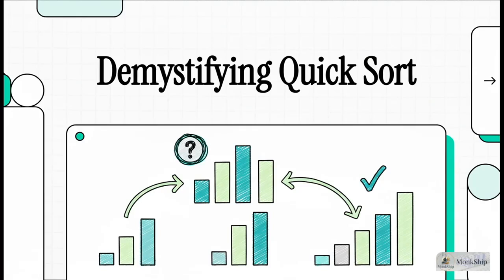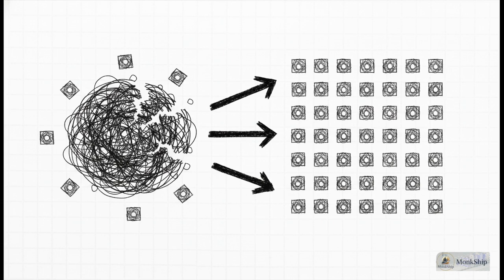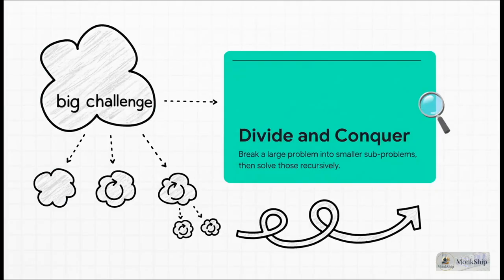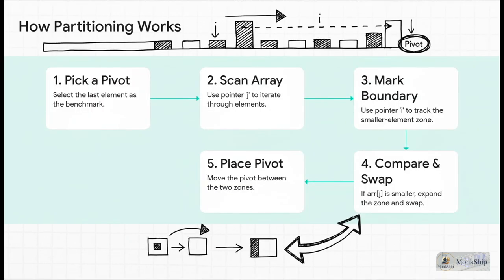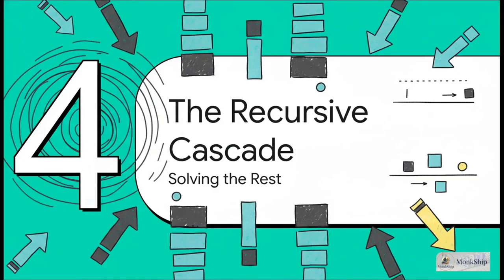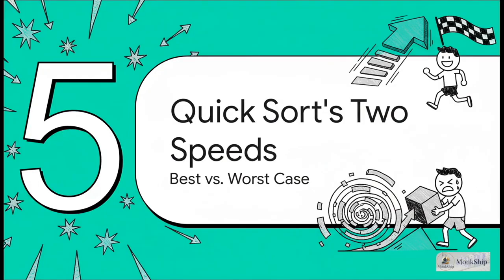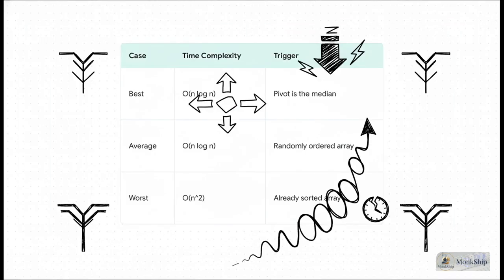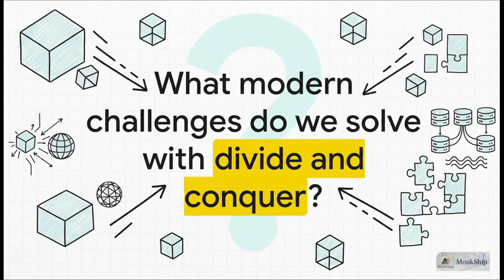CS101-11: Quicksort Explained Simply (Why It’s So Fast)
Sorting feels effortless.

A million files. A massive playlist. A giant database.
And somehow — everything snaps into order almost instantly.

The secret behind that speed is often quicksort, one of the most powerful and elegant algorithms in computer science.

In this video, we break down:
- Why sorting is such a universal problem
- How quicksort uses divide and conquer
- What partitioning really does
- How pivots work and why they matter
- Why one element becomes perfectly sorted instantly
- How recursion drives the entire algorithm
- Best case vs worst case performance
- Why quicksort is usually O(n log n)
- What causes the dreaded O(n²) scenario
- How modern implementations avoid worst cases
- Why divide and conquer still dominates modern computing

Quicksort isn’t just fast — it’s a mindset.
Once you understand it, algorithms like mergesort, binary search trees, and parallel processing suddenly click.

This video is part of the CS101 series, where we explain computer science from first principles — visually, intuitively, and without unnecessary jargon.

⏱️ CHAPTERS:
00:00 The sorting problem at scale
00:20 Why sorting is everywhere
00:54 Why brute force doesn’t work
01:01 The core idea behind quicksort
01:30 Divide and conquer explained
02:13 Introducing partitioning
02:25 Choosing a pivot
02:44 Smaller vs larger elements
02:59 Two-pointer partitioning
03:30 The pivot’s “aha” moment
03:50 Why one element is instantly sorted
04:01 Recursion takes over
04:24 Cascading divide and conquer
04:53 Why quicksort is usually fast
05:01 Is quicksort always quick?
05:13 Best case vs worst case
05:46 Time complexity explained
06:02 Avoiding worst-case behavior
06:21 Random pivots
06:32 Median-of-three strategy
06:45 Why divide and conquer still dominates